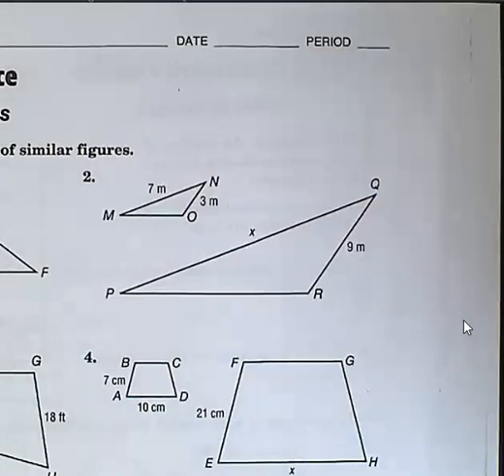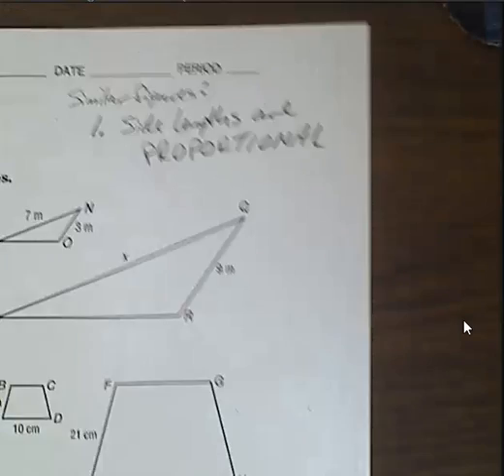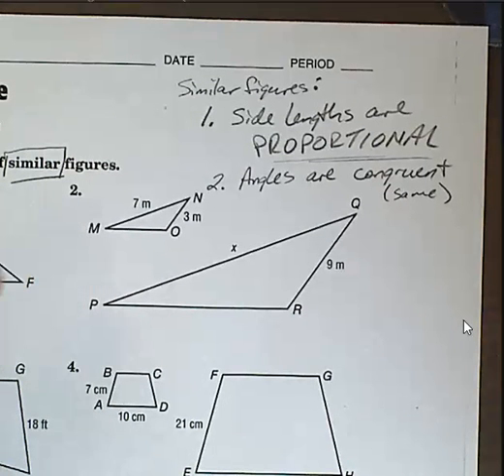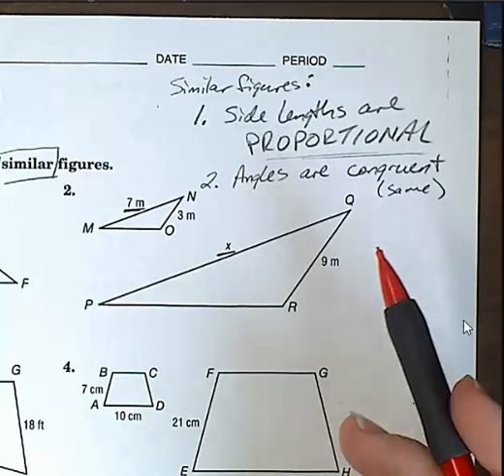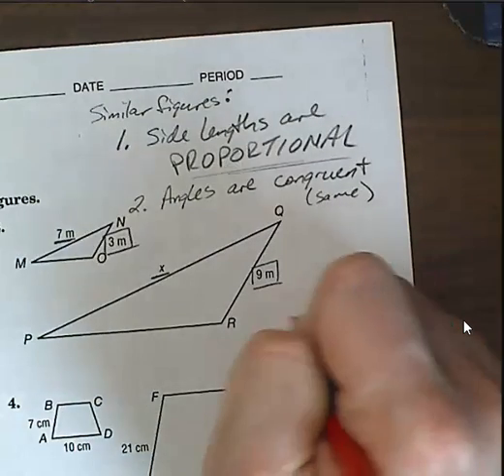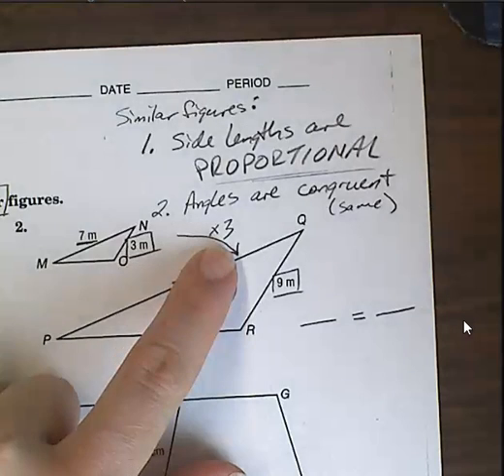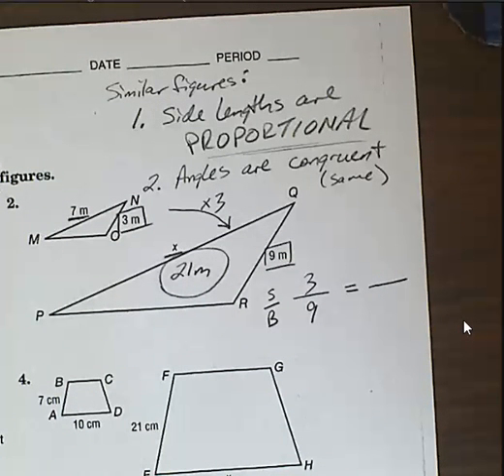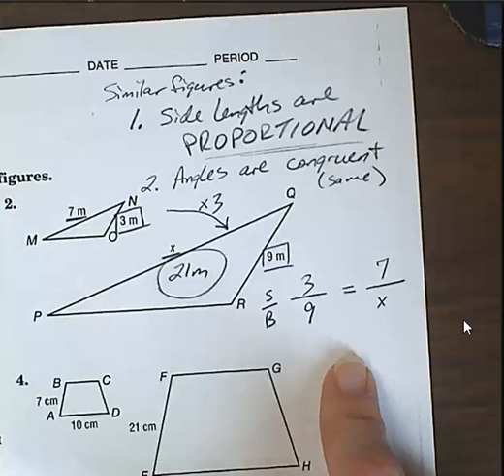Similar Figures Handout #2